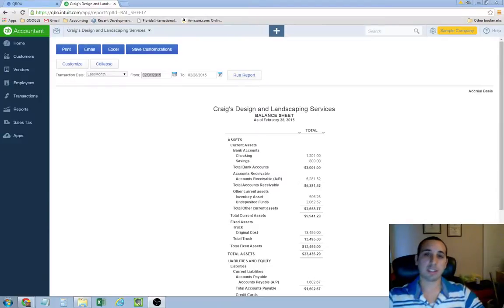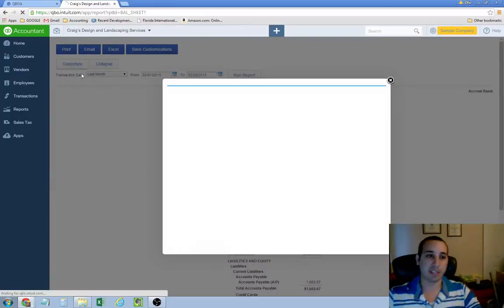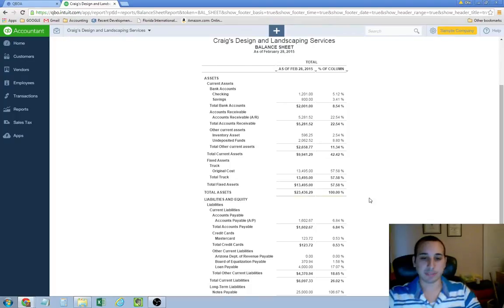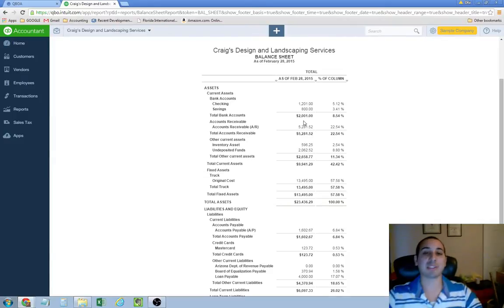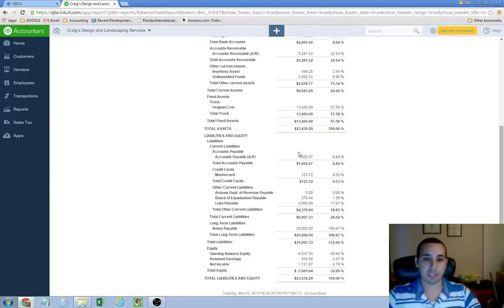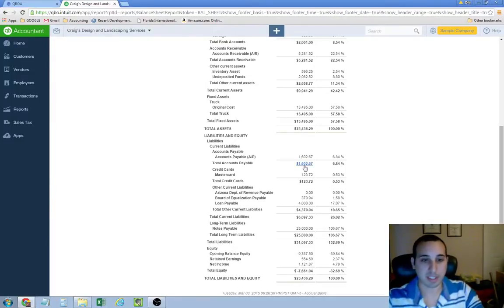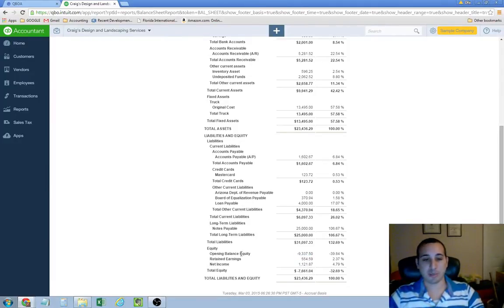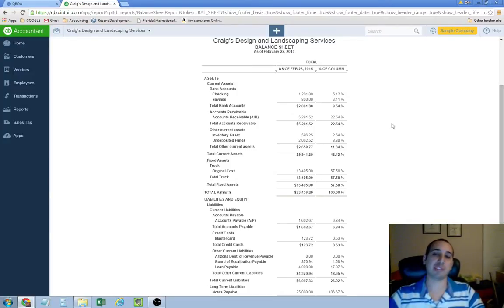Balance Sheet Review - Analyzing a Balance Sheet in QuickBooks Online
Hello everyone, the purpose of this video is to explain how to read a balance sheet. I go over the assets, liabilities and equity sections and give you a brief breakdown of the kind of information you can interpret from a balance sheet.

The accounting software used in this video is QuickBooks Online.

If you found this video helpful, please like it so that I have a better idea of the types of videos you want to see.

Find out more about First Class Tax Solutions and the services we offer